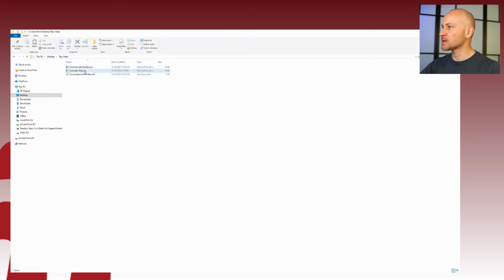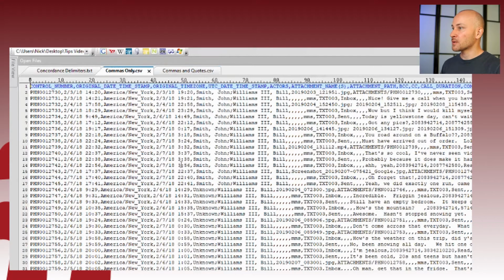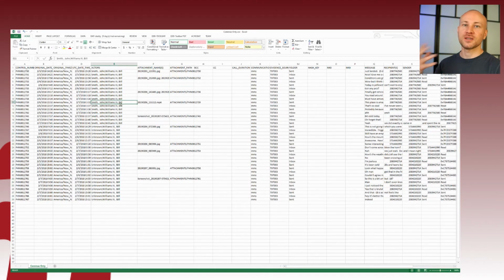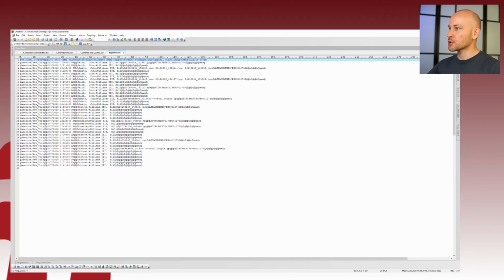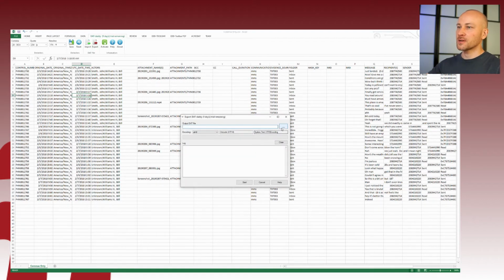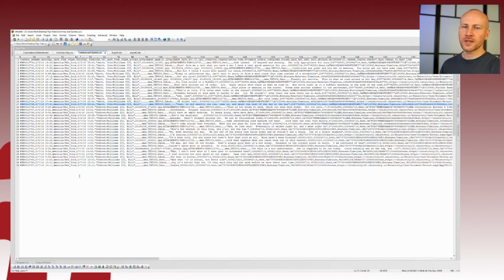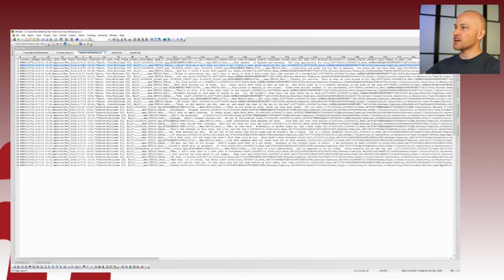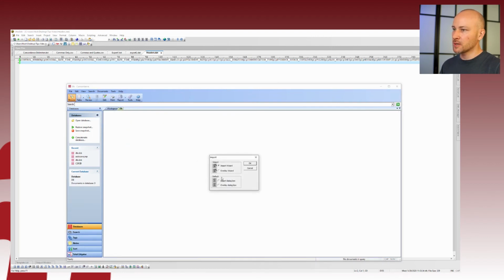How to create a DAT file // Tip 65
I was asked how to create a DAT file if you have data in in non lit support application. Here are few ways.